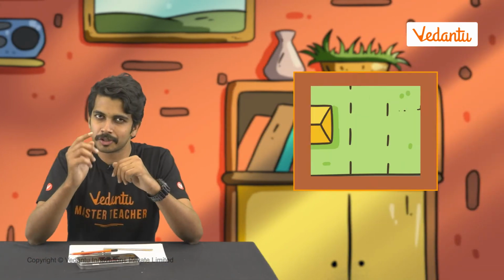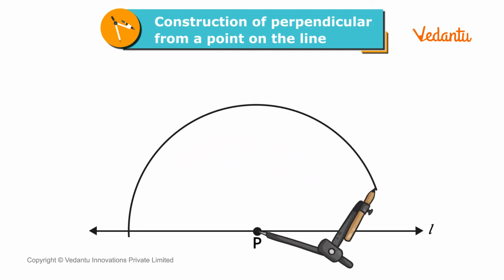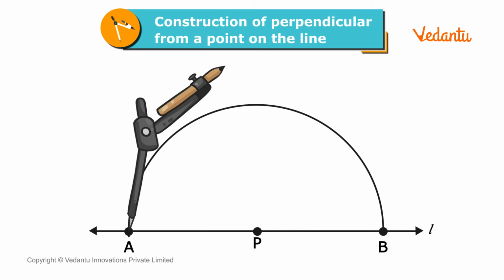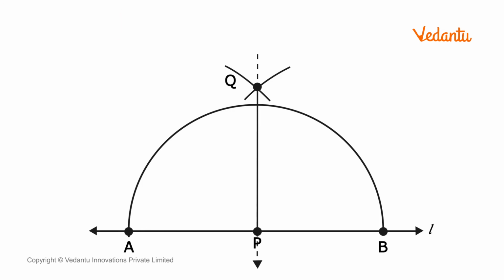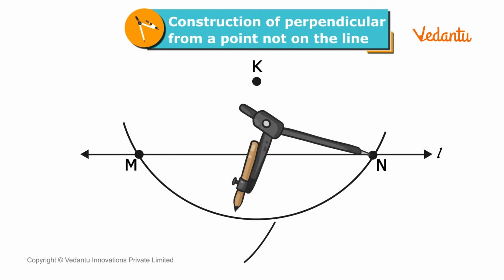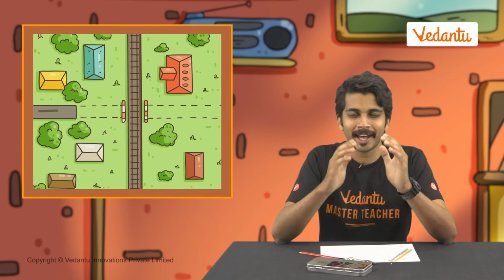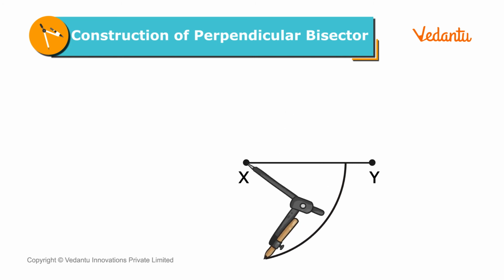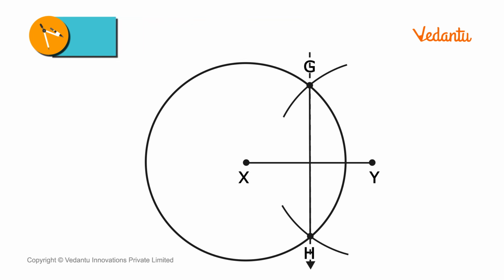Construction of Perpendiculars || Vedantu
The video talks about constructing a perpendicular on a line when a point is on the line or outside the line, it also describes the construction of a perpendicular bisetor of a given line segment which makes 90 degree angles with the line segment and also bisects it in two equal parts.